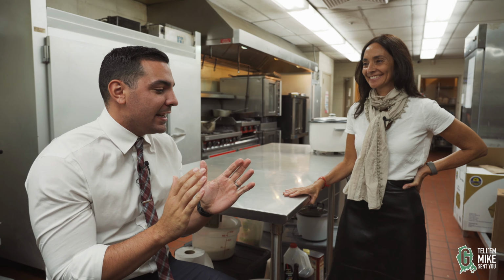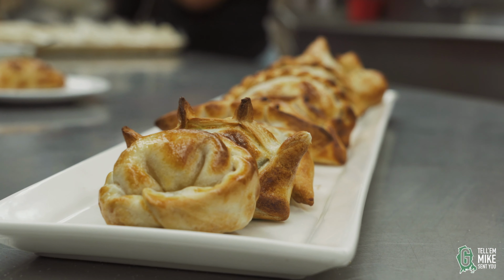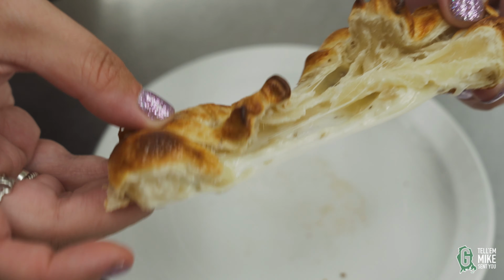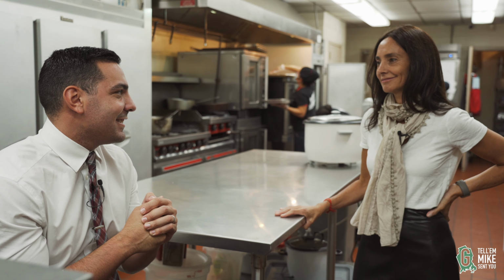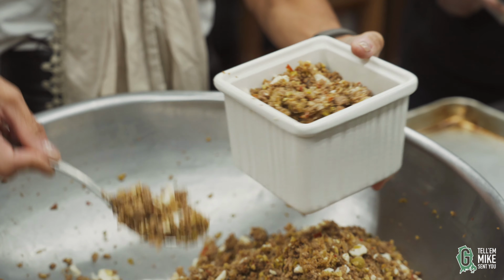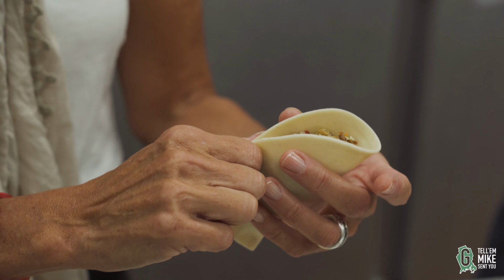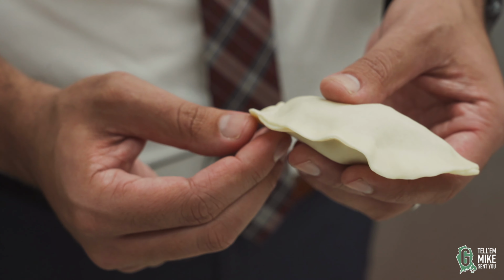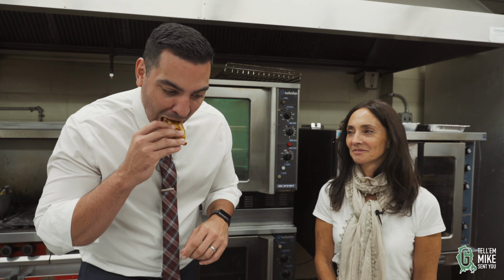Making Empanadas with Jackie's Empanadas - Best Food in Greenwich CT - Tell'em Mike Sent You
Mike joins Jackie of Jackie's Empanadas on the Go to make some of her famous authentic empanadas. Next time you order from Jackie... Tell'em Mike Sent You.

Making Empanadas with Jackie's Empanadas on the Go - Best Food in Greenwich CT - Tell'em Mike Sent You Stamps:
Making Empanadas with Jackie's Empanadas on the Go - Best Food in Greenwich CT - Tell'em Mike Sent You Intro
Making Empanadas with Jackie's Empanadas on the Go - Best Food in Greenwich CT - Tell'em Mike Sent You Outro

Are you thinking about moving to Greenwich CT? Or are you wondering what it's like living in Greenwich CT? Or did you just move to Greenwich CT and wondering where do I eat in Greenwich CT? Or are you a long time Greenwich CT resident and love supporting local? Have no fear we are here to show you the way. For all of the best food in Greenwich CT and the spots Greenwich Residents love, look no further... this is Tell'em Mike Sent You.

Mike Parelli is a Greenwich Real Estate Broker born and raised in Greenwich CT and currently living in Greenwich CT with his wife Dana, daughter Olivia, and Yorkie Bichon PeteZa. Mike loves the food in Greenwich CT and found that his clients were always asking where was the best food in town?! So he decided to Tell’em and teamed up with Videographer Chris Jones of Shoreline Video to create Tell'em Mike Sent You.

Mike Parelli Greenwich Real Estate Social:
Mike Parelli Greenwich Real Estate: 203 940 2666

Chris Jones is the owner and founder of Shoreline Video Productions. He handles all aspects of a project from pre-production planning and creative designing to shooting and editing every video.

@ForkinFoody x @LocalEatzzz - Marketing Managers